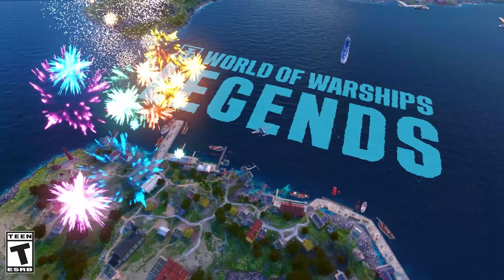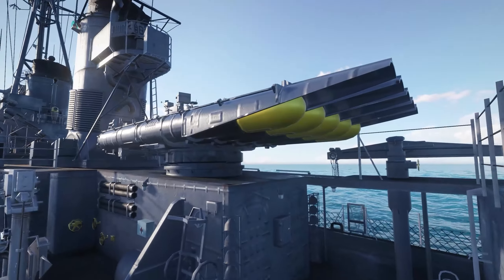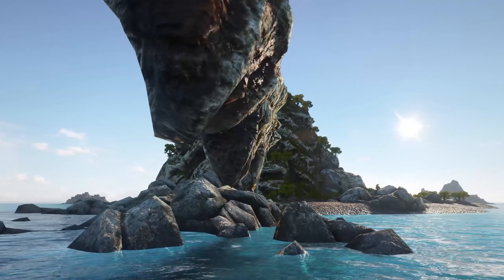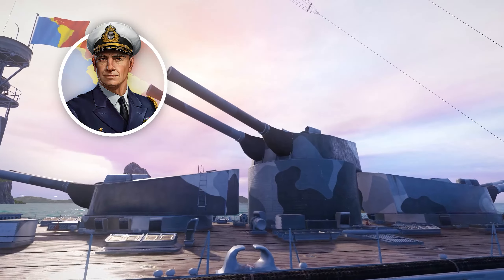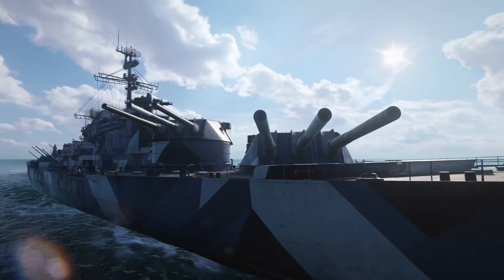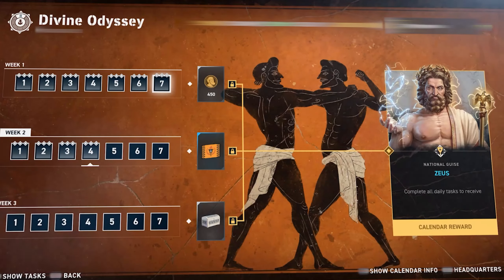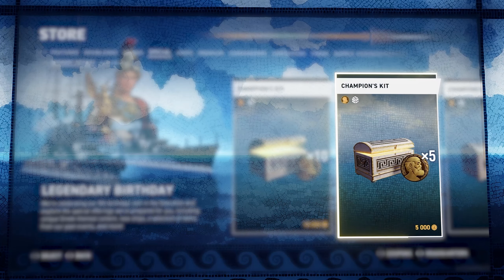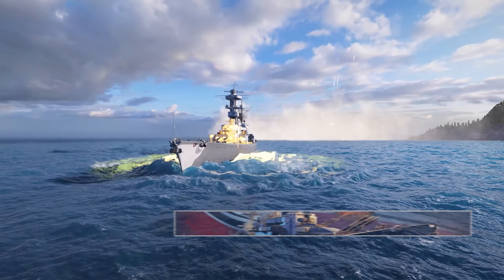World of Warships: Legends - Champion’s Journey | PS5 & PS4 Games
Celebrating our fifth anniversary with a Greek-style birthday featuring a plethora of different events, the “Aegean Arrow” Campaign with Premium Tier 8 Destroyer Velos as the final reward, an exciting collaboration with Blue Archive, new in-game tournaments with Fleet Cups and so much more in the new World of Warships: Legends Update!